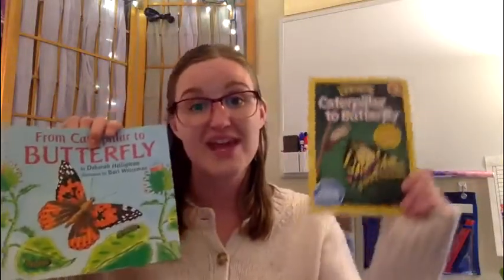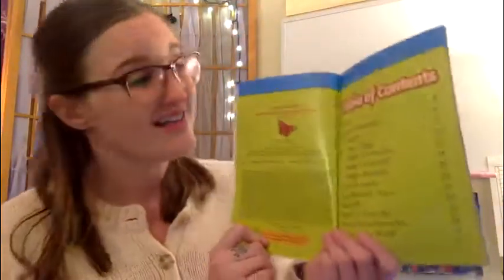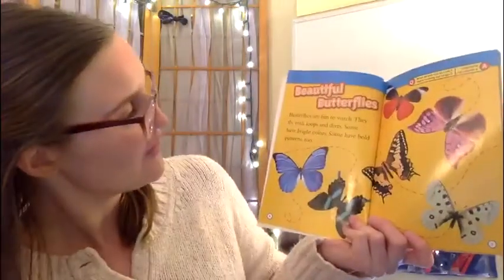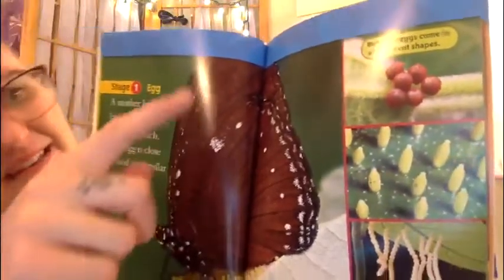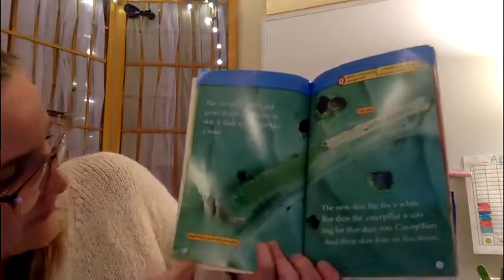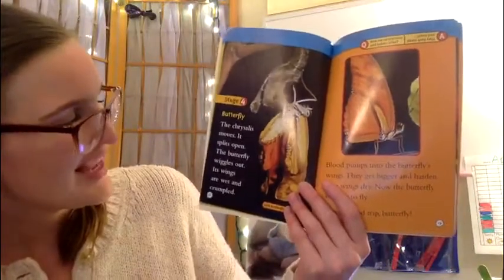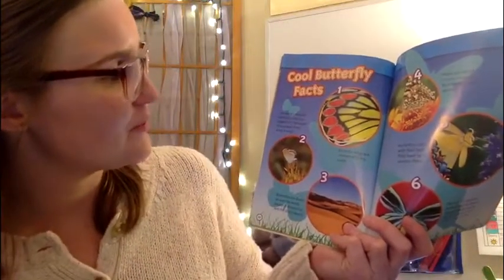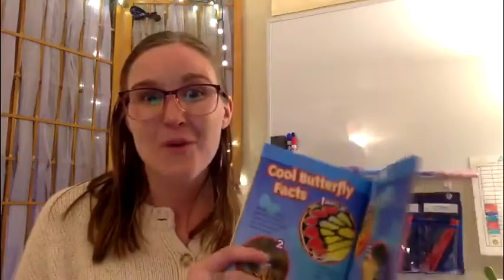Read-Aloud - Caterpillar to Butterfly